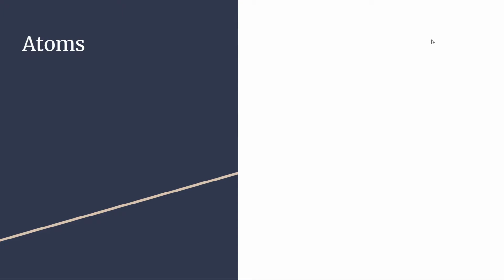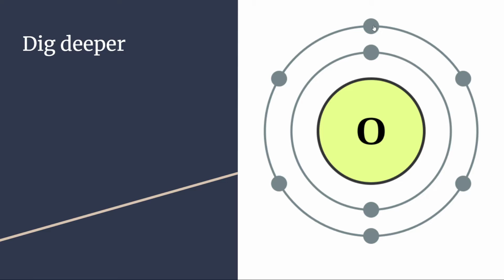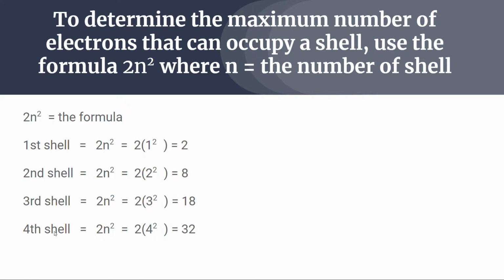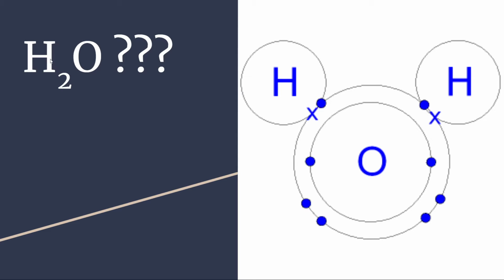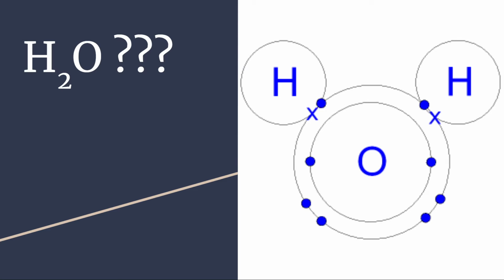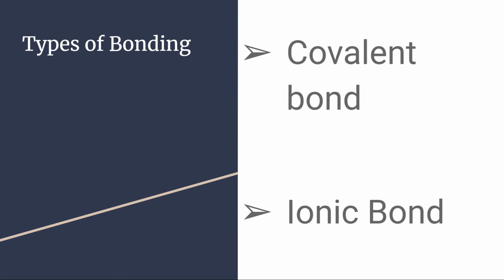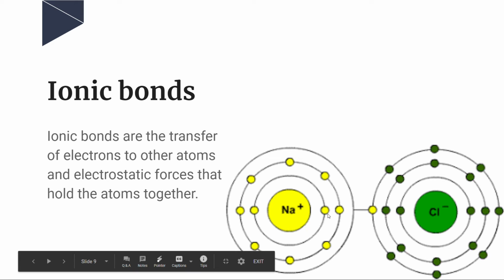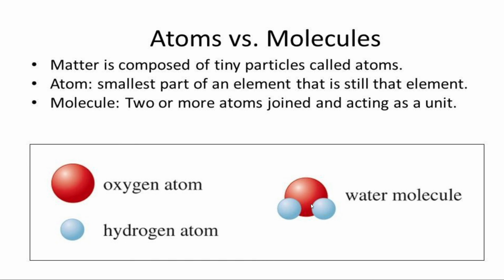Chemistry - Atoms and Molecules || Chemical Bonds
The Video consists of a breif explaination of the below topics
1. What are Atoms
2. Structure of Atoms
3. What are Molecules
4. Chemical Bonds
     -  Ionic Bonds
     -  Covalent Bonds
5. Reason behind why elements bond to form compounds